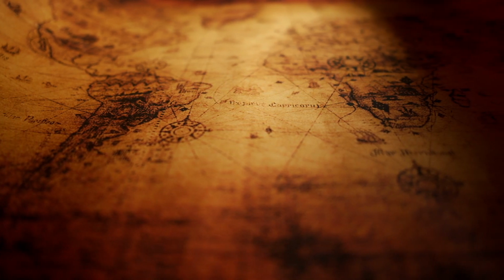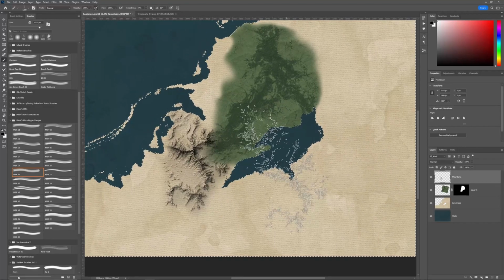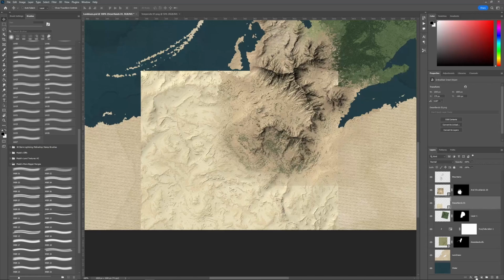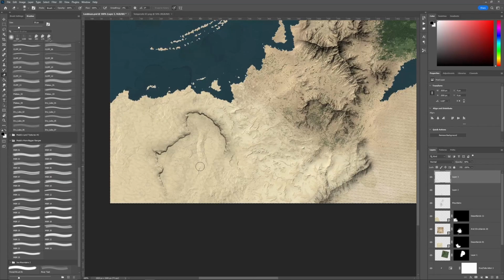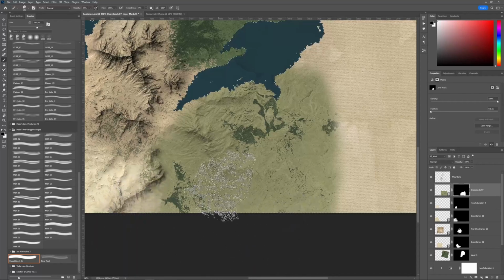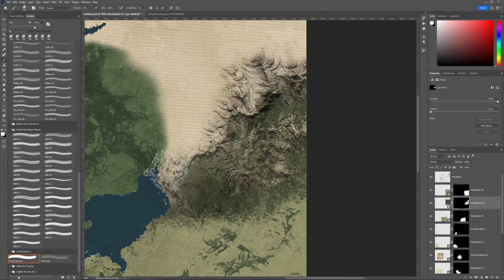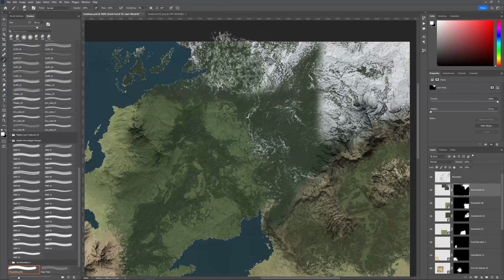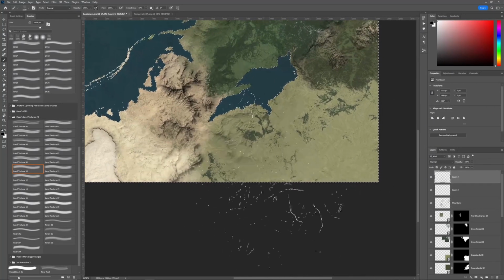CG2A Tutorials - Using Layer Masks & Land Textures For Maps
★How to use Layer Masks in Photoshop for fantasy map textures★

Learn the ultimate cartography technique for applying blending of realistic terrain texture biomes to your world and regional maps. In this detailed tutorial, we learn exactly how to use Photoshop Layer Masks with CG2A Terrain Texture Tiles to achieve stunning, professional results.

Even if you aren't making maps in Photosho, this is video will help you understand layer masks as a whole that can be applied in any project or illustration.

The texture tiles and shade relief assets (like the style used in this video) can be found at the official CG2A store

The CG2A specializes in realistic topographic assets and fantasy maps for tabletop RPGs, novelists, and cartography enthusiasts.

🟢 CG2A On The Inkarnate Marketplace!

🤝 Connect with the CG2A community on Discord!

❗️❗️ LICENSE INFORMATION ❗️❗️
All videos clips and music in this video not recorded by CG2A are used with purchase of commercial rights.

🎸 Music
(Intro Song)
Dark Fantasy Studios Commercial Licesne
The PREMIUM license is a non-exclusive, commercial and worldwide license to use the purchased musical work in the following terms:

1: The premium license allows use of the purchased track for every project you want without restriction.